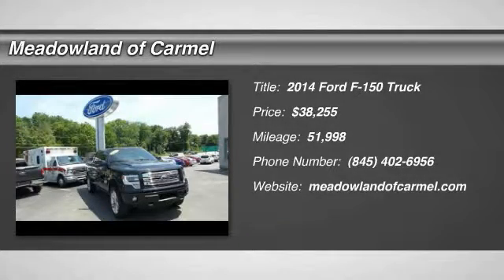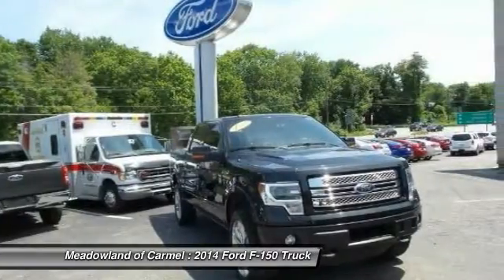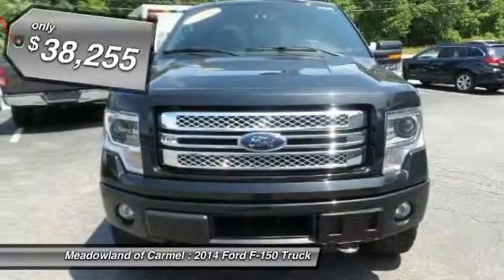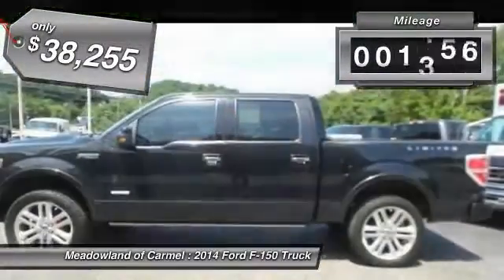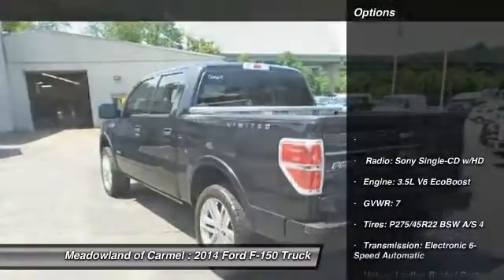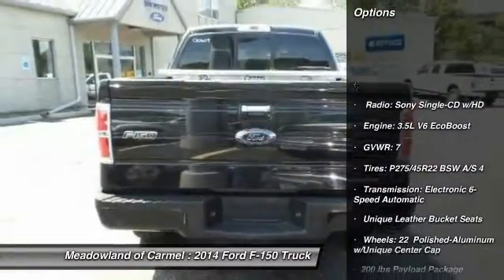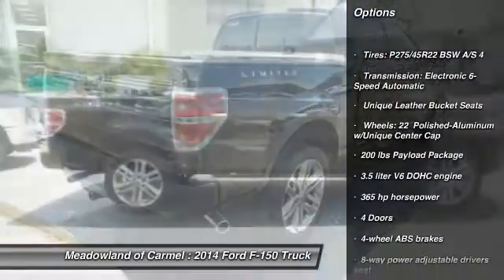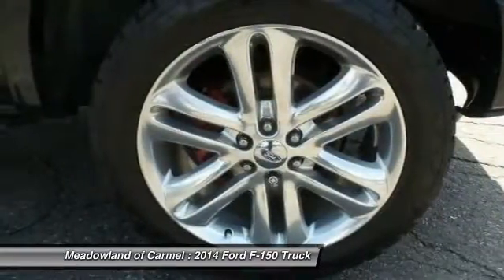2014 Ford F-150 Carmel NY M1104S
Don't miss this 2014 Ford F-150. It's equipped with Automatic transmission and features a  exterior. With 51998 miles, You'll want to take this truck home. Make a great choice today.